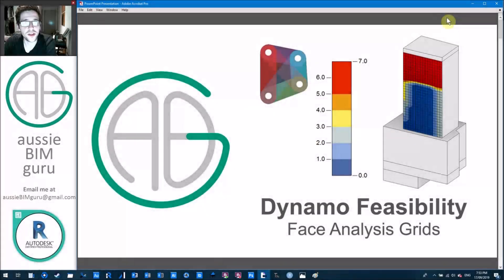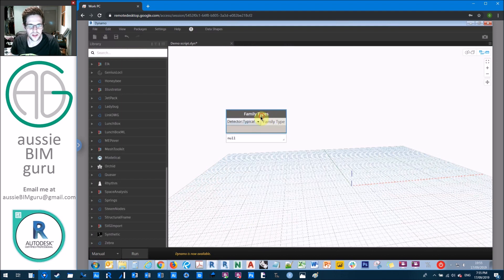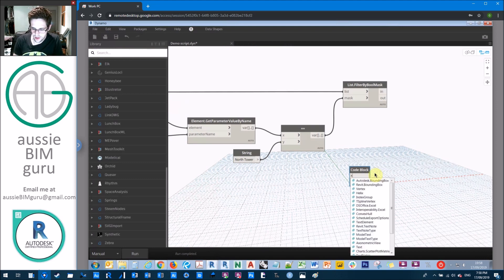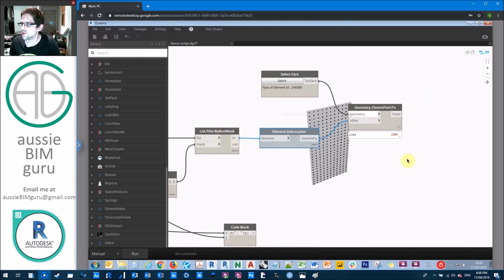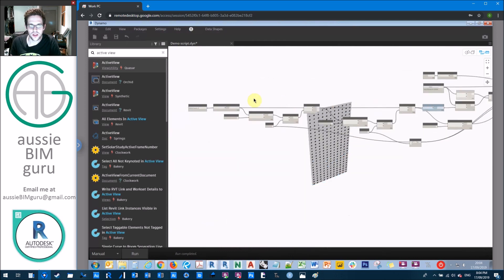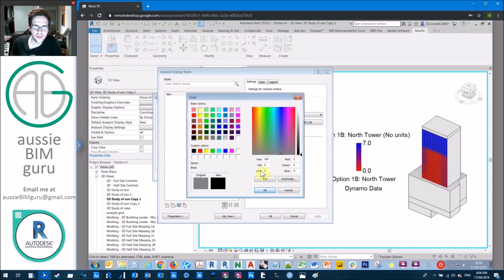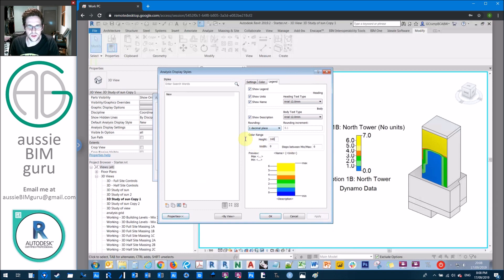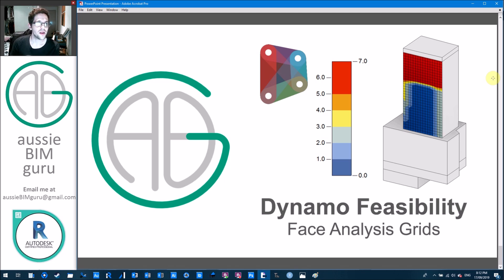Face Analysis Grids using Dynamo!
Back to our sun study in Dynamo - this time we look at converting our results into a surface analysis study instead of filtered sphere families. This technique can be used in many different ways, here is just one to show you where to get started!